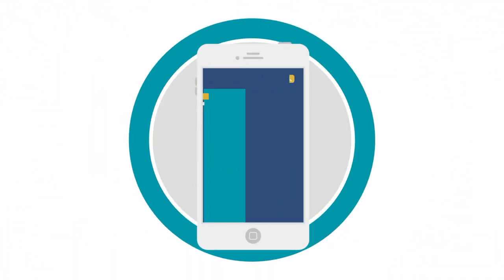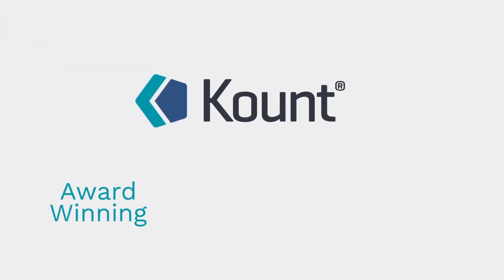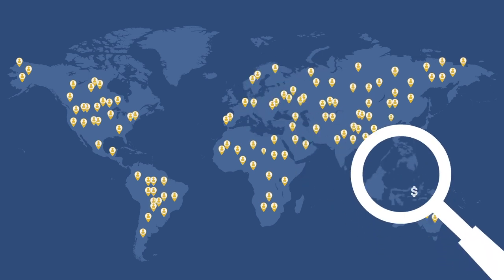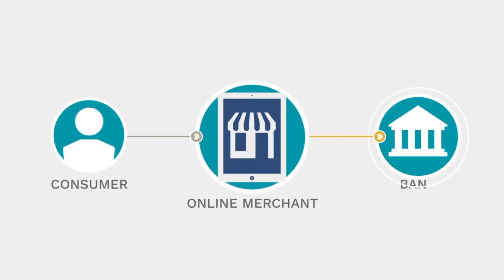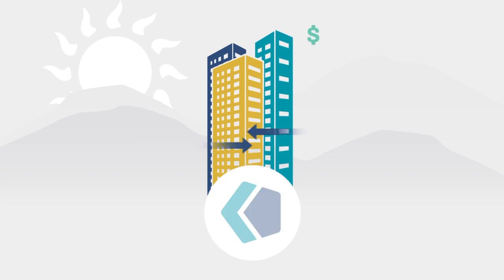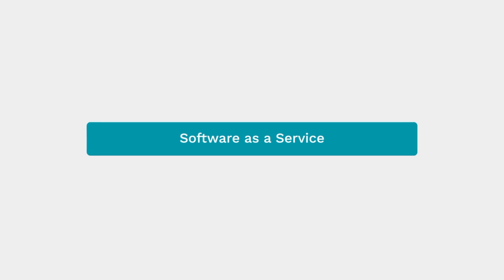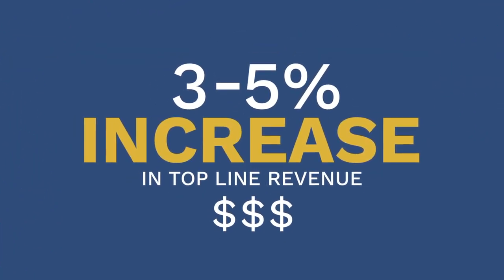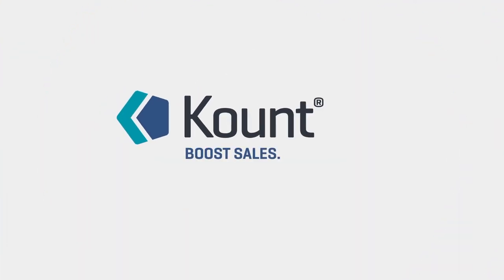Kount Complete Product Video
Built by online merchants for online merchants, Kount Complete™ is the most comprehensive, all-in-one fraud solution on the market today. For more than 15 years our technology has been stopping fraud and allowing online merchants to increase revenue.